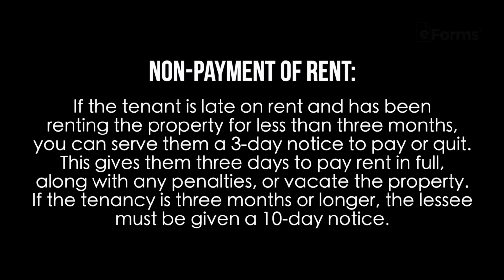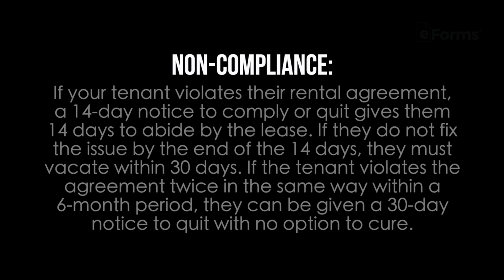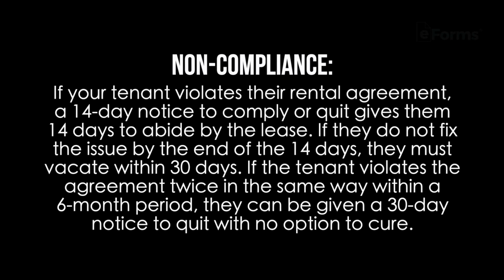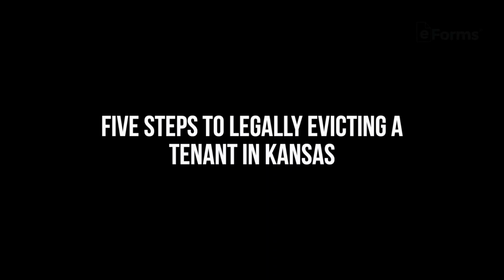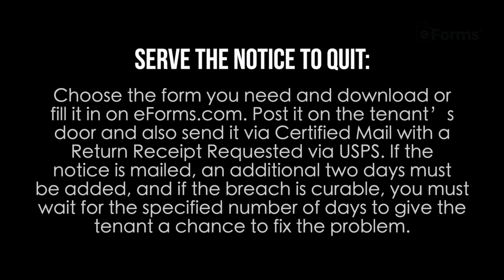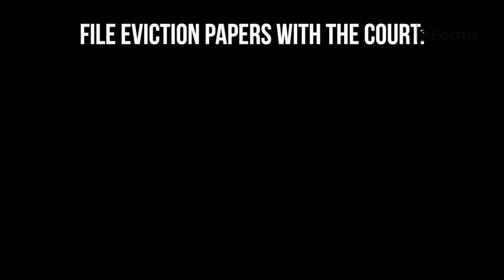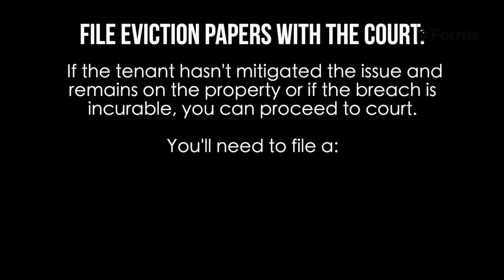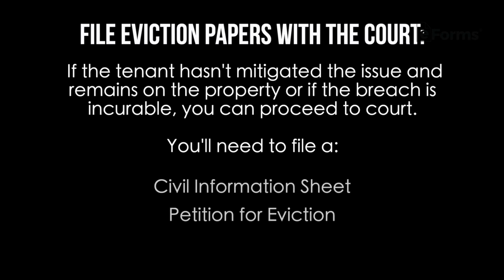Kansas Evictions - Easy Instructions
In Kansas, it’s illegal for landlords to physically remove a tenant from their property, even if they haven’t paid rent. Instead, you must use the court system to reclaim your residence.

Eviction proceedings in Kansas begin with a notice to quit. The notice informs the tenant of their violation and whether or not they have the ability to cure the breach. If the tenant ignores the notice and doesn’t correct the problem, landlords can file a case in court and wait for a judgment to be executed.

Kansas Eviction Laws:
Non-Payment of Rent: 3 Days (§ 58-2508)
Non-Compliance: 10 Days (§ 58-2507)
Rent Grace Period: None

0:00 Intro:
0:11 What Is An Eviction:
0:37 Legal Reasons For Eviction In This State:
0:53 Non-Payment:
1:09 Non-Compliance:
1:31 Rent Grace Period:
1:40 Five Steps To Legally Evicting A Tenant In This State:
1:48 Serve The Notice To Quit:
2:07 File Eviction Papers With The Court:
2:34 Serve The Complaint:
2:46 Attend The Hearing:
3:06 Removing The Tenant:
3:18 Damages: